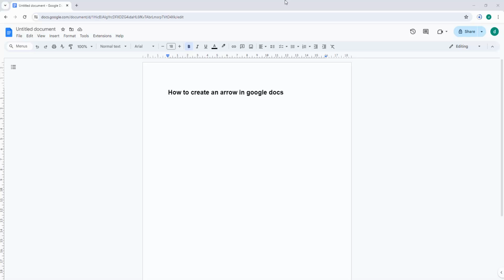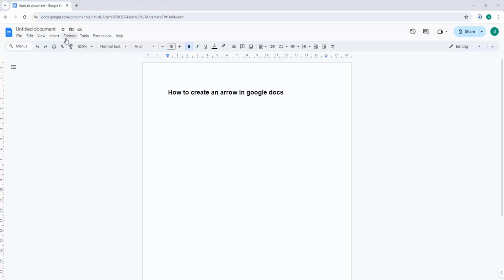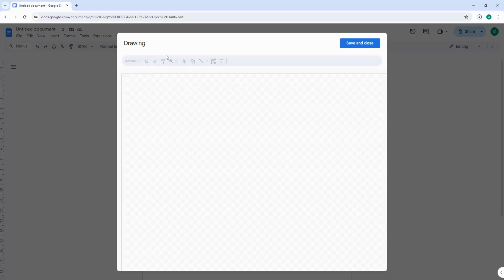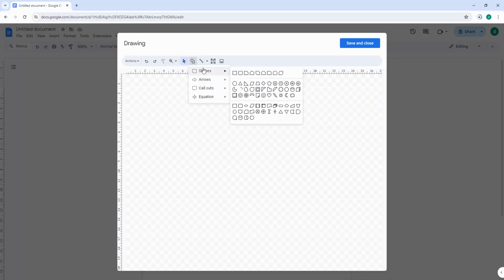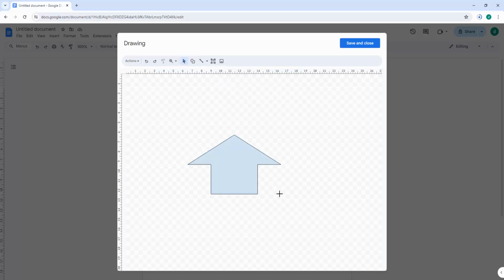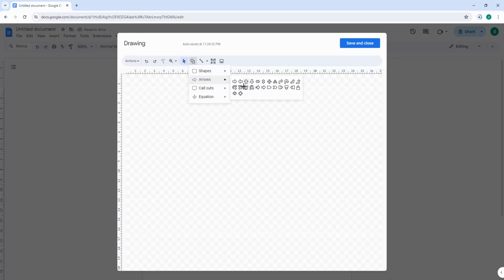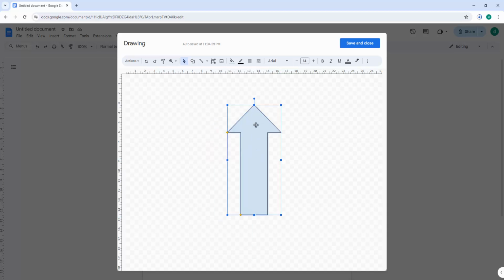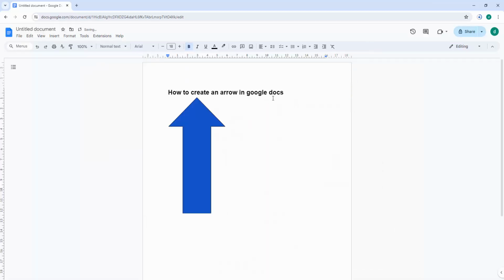How to create an arrow in google docs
Assalamu Walaikum,
In this video I will show you, How to create an arrow in google docs.  Let's get started.